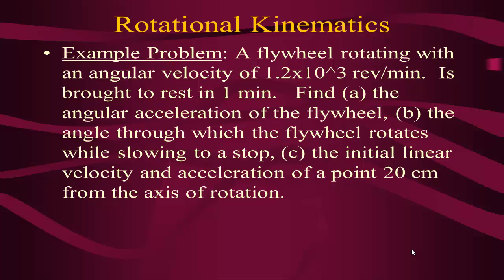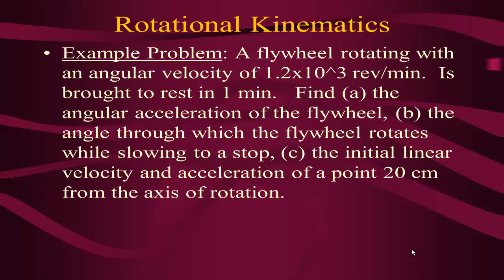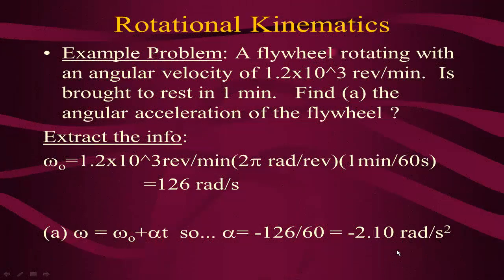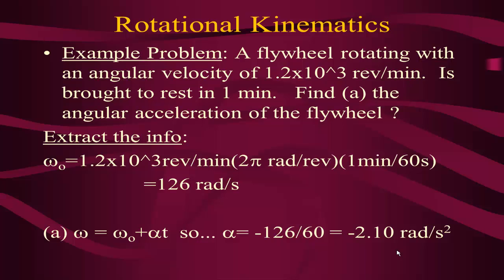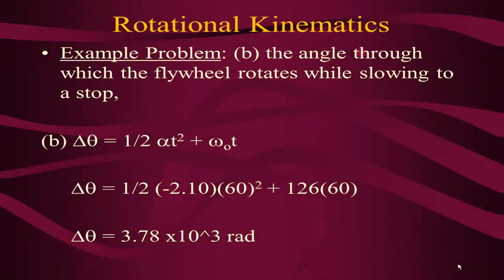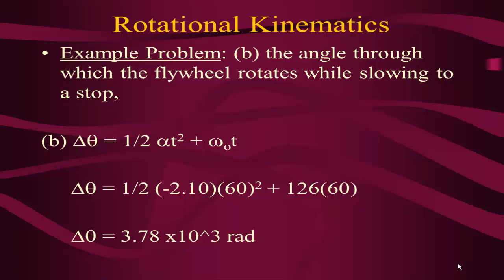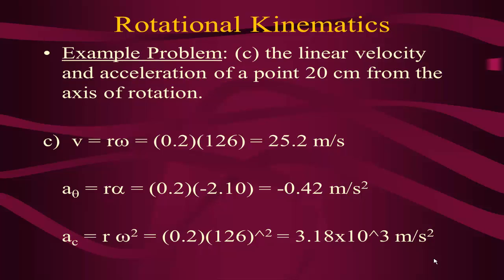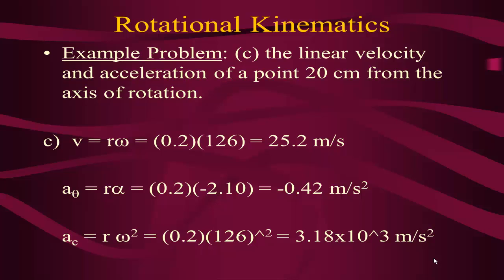First Rotaional Kinematics Sample Problem